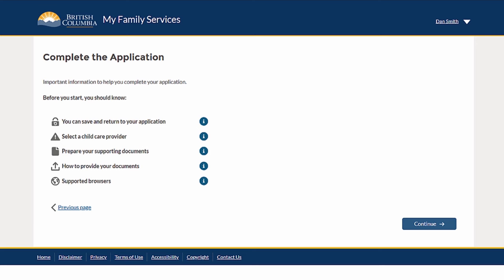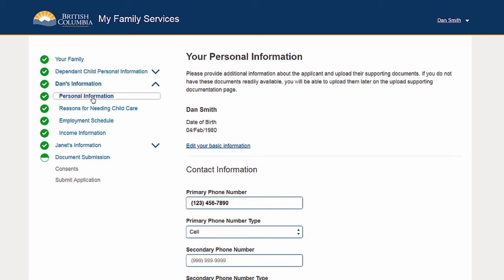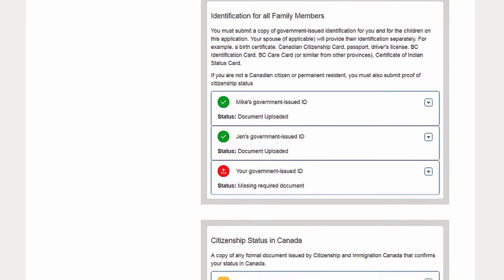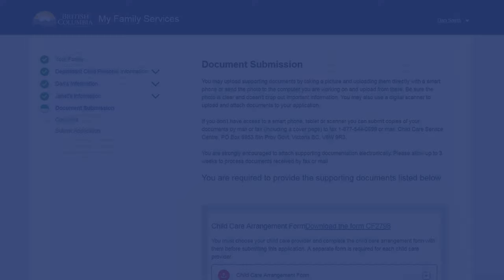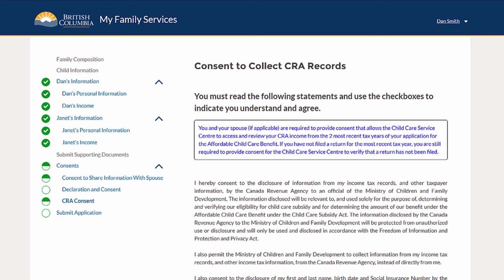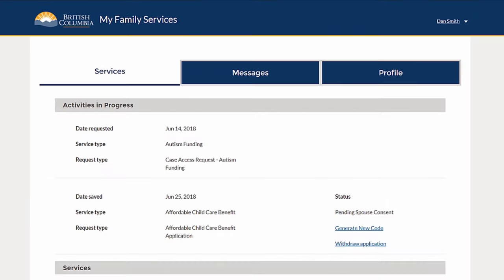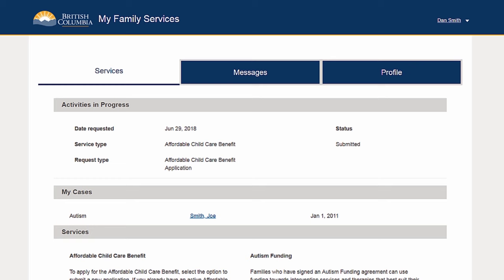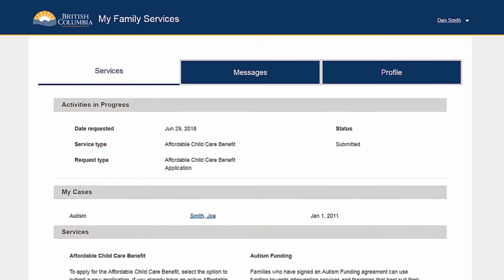Completing the Affordable Child Care Benefit Application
This video describes how to complete an application for the Affordable Child Care Benefit.